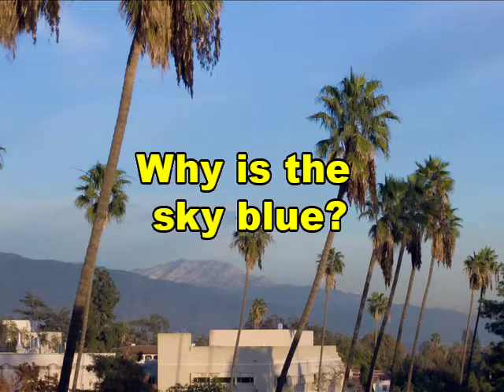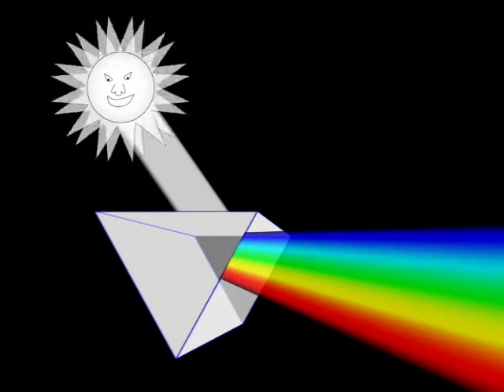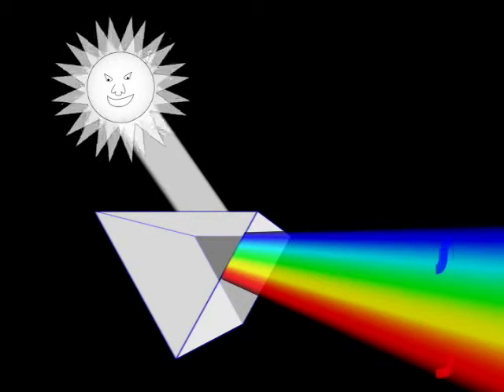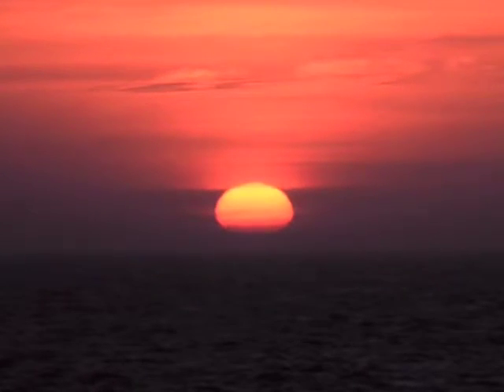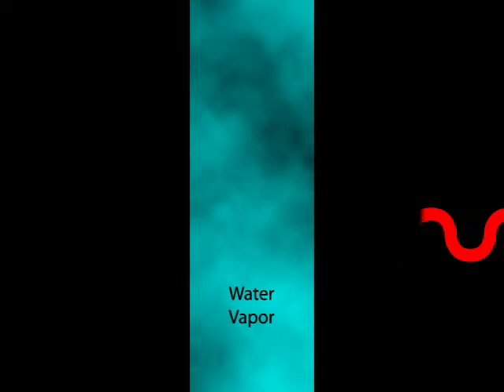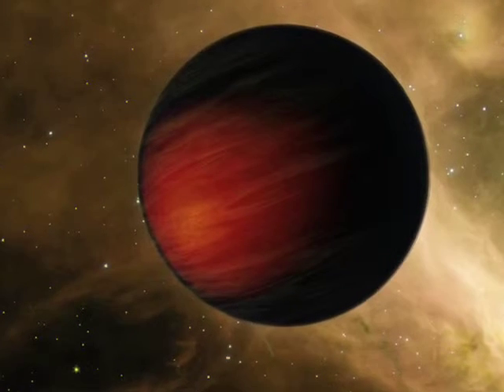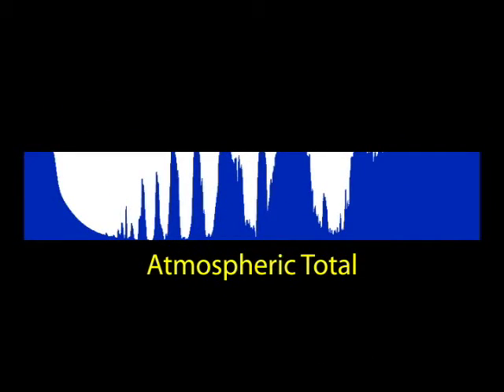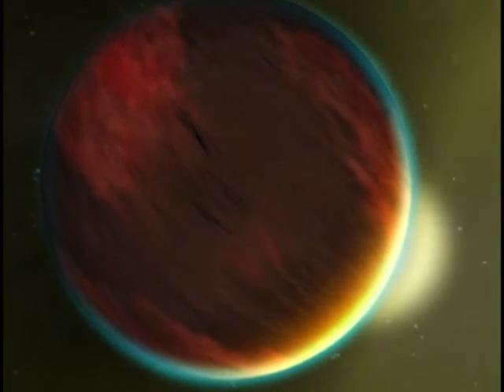27 Why Is the Sky Blue?